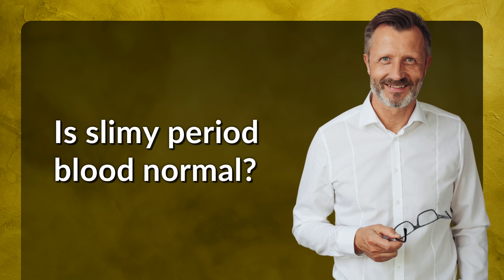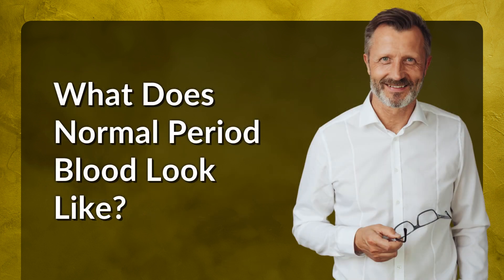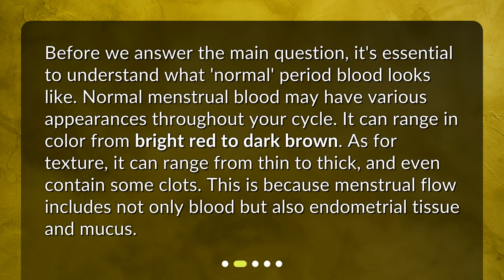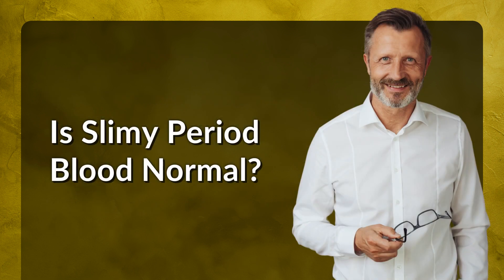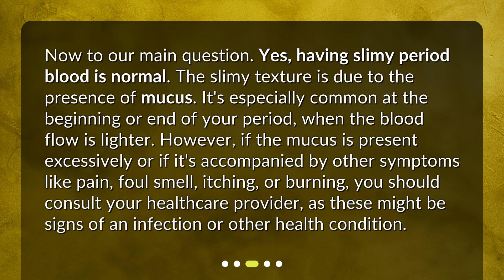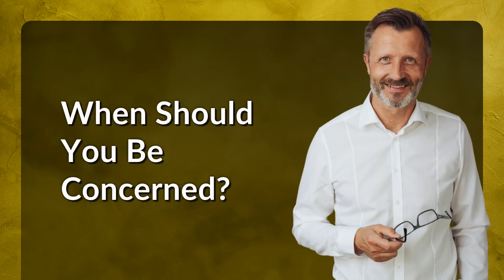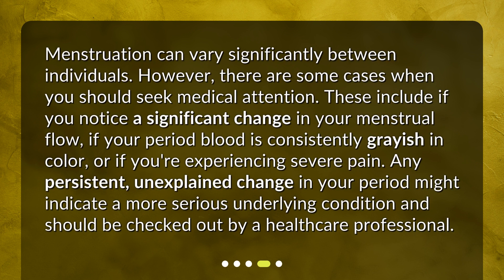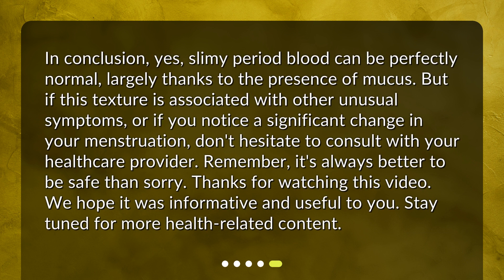Is slimy period blood normal?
Demystifying Period Textures: Is Slimy Period Blood Normal? • Demystifying Period Textures: Is Slimy Period Blood Normal? Discover the answer to this common question and gain a better understanding of what 'normal' period blood looks like. Learn about the different textures, colors, and potential signs of concern to ensure your health and wellbeing. Don't miss out on this informative video!

00:00 • Is slimy period blood normal?
00:29 • What Does Normal Period Blood Look Like?
01:00 • Is Slimy Period Blood Normal?
01:32 • When Should You Be Concerned?